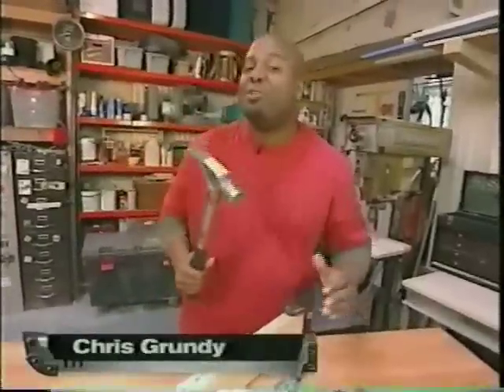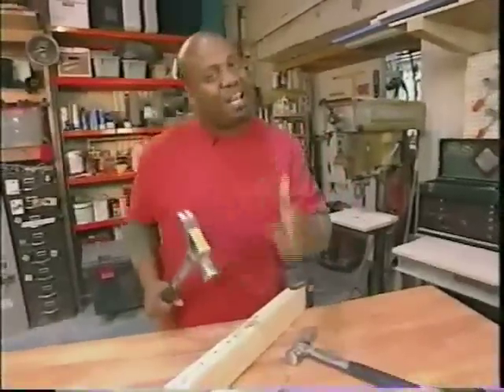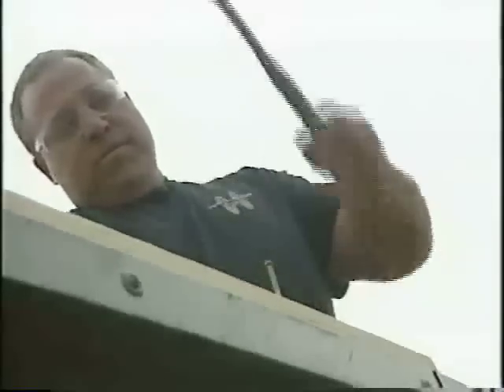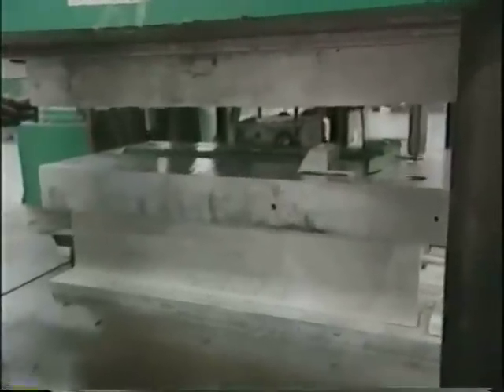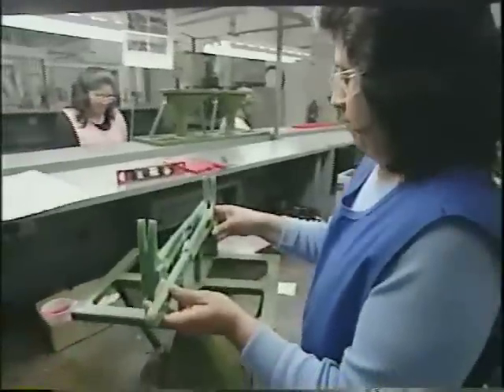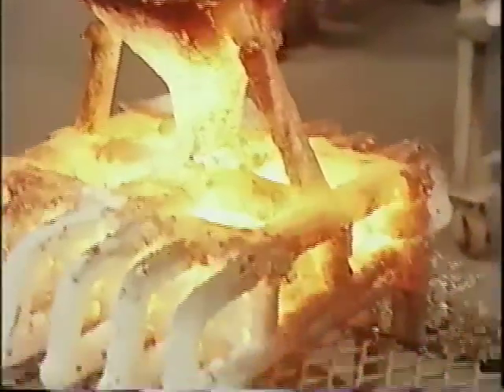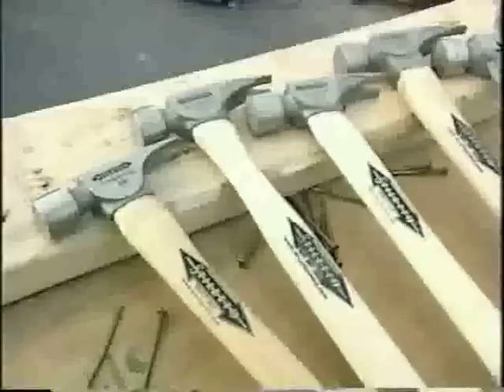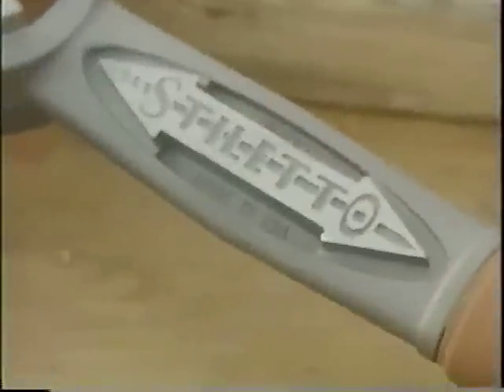Stiletto Titanium hammers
Light weight hammers made of Titanium metal